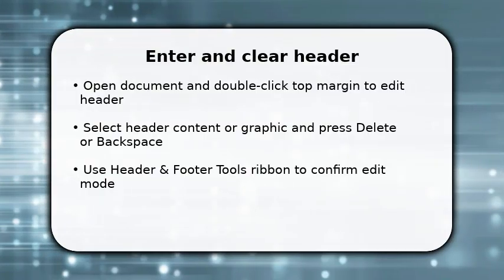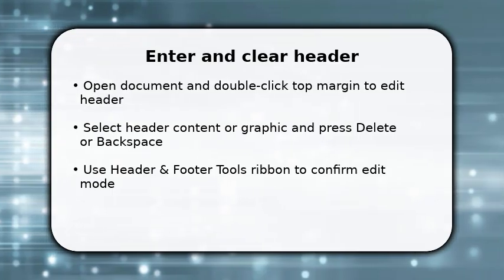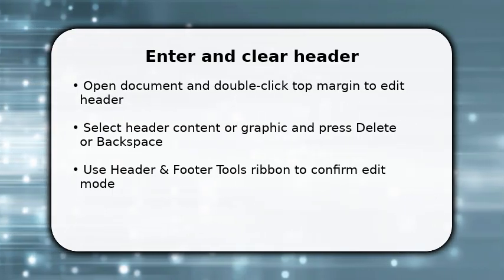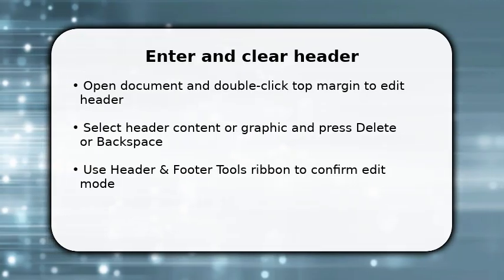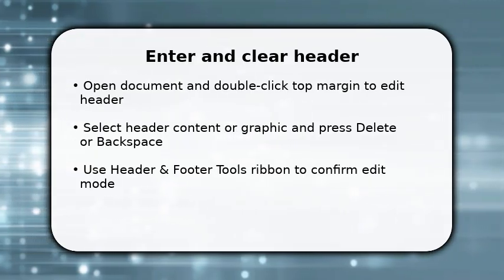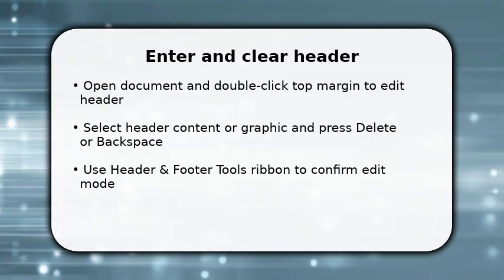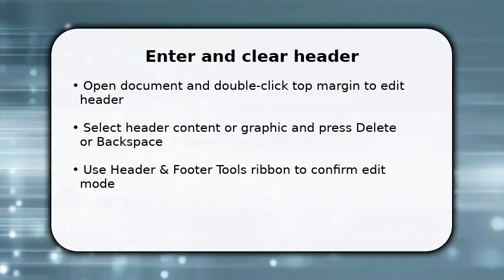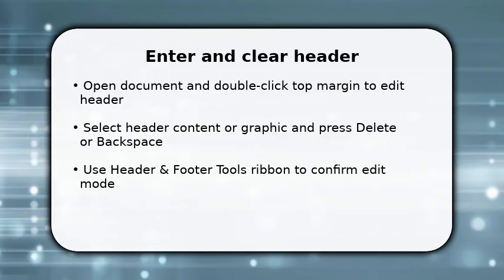How to Remove Header and Footer Word (updated)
How to Remove Header and Footer Word (updated) | 🔒 Surfshark VPN Deal — Stay private and secure. $1.99/mo + 3 Months Free ▸

Learn the step-bythy process of removing headers and footers in Word. This video tutorial guides you through adjusting your document settings to eliminate these elements, ensuring a clean layout for professional presentations or documents.

remove header, delete footer, Word editing guide, document formatting, clean presentation, professional writing